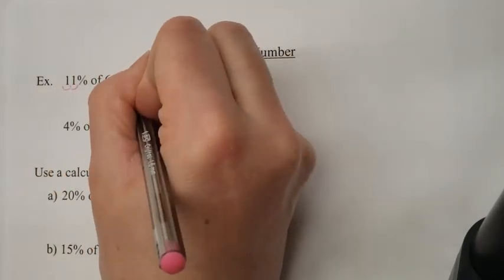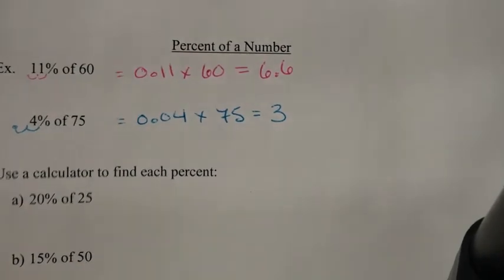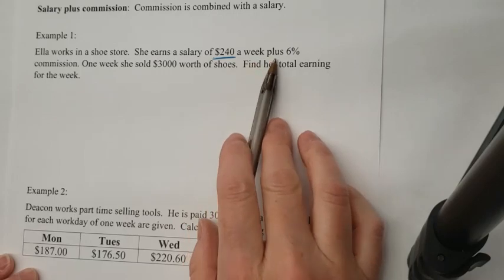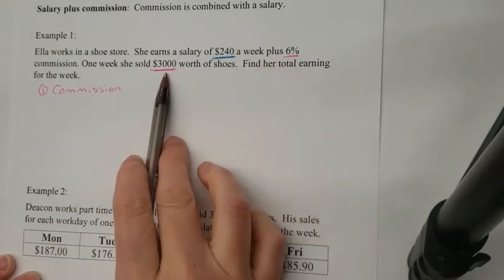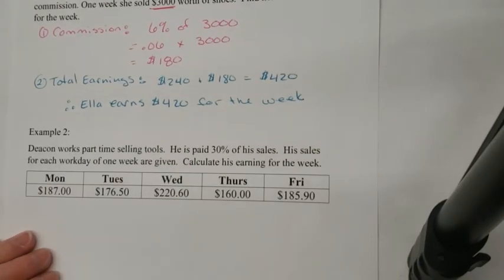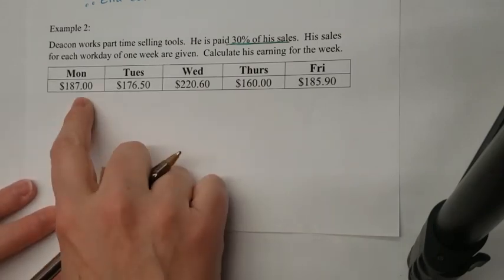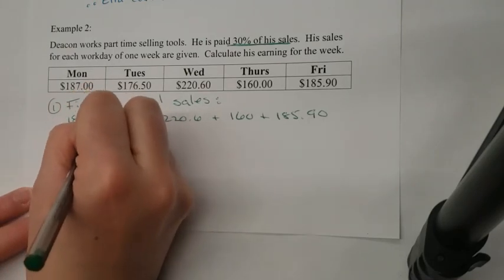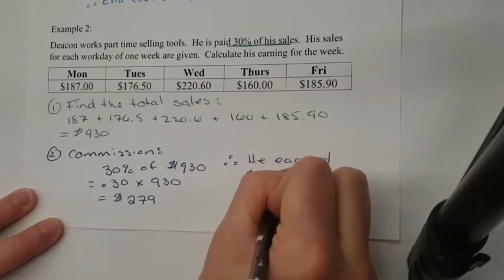Percent of a number